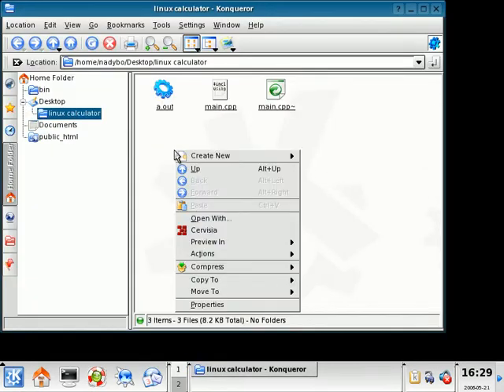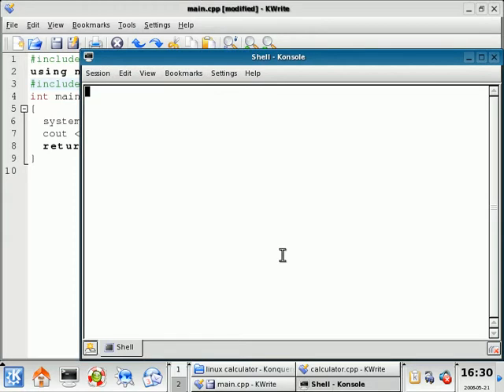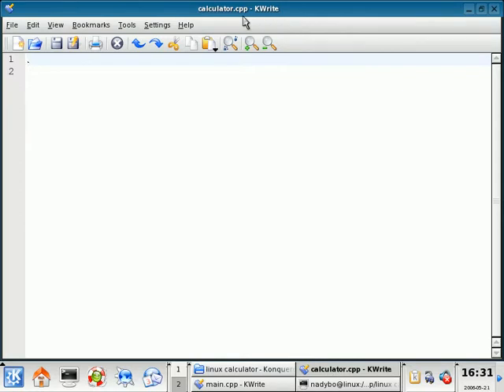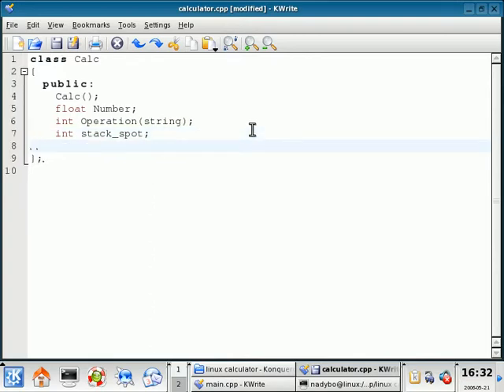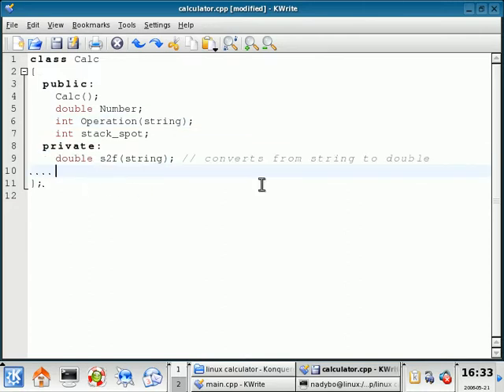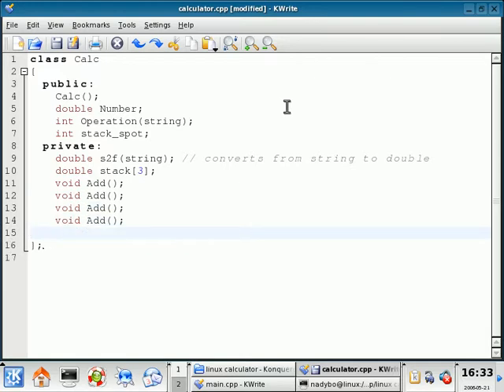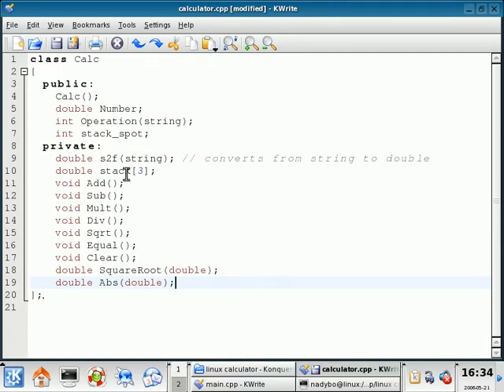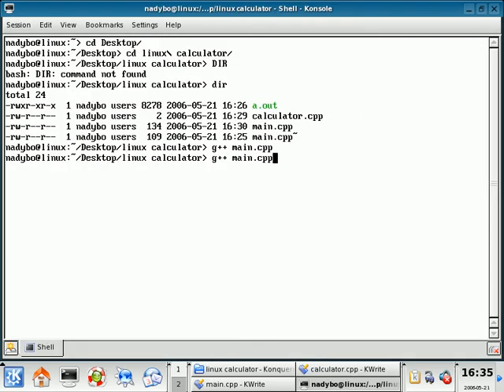Linux Calculator 03 Coding The Class